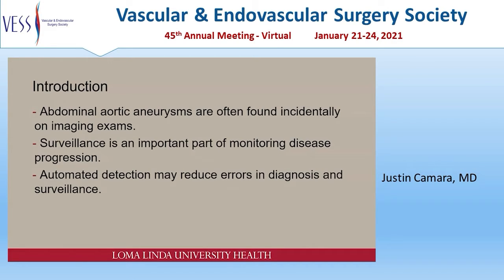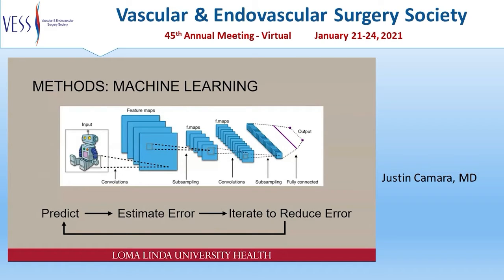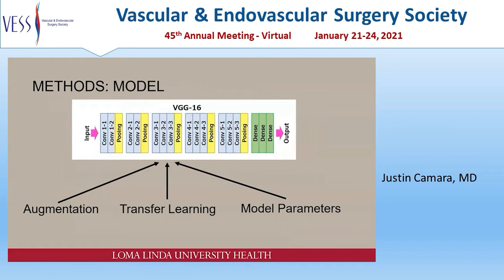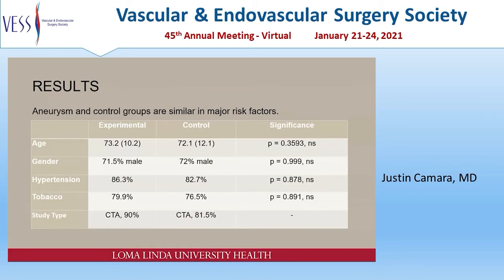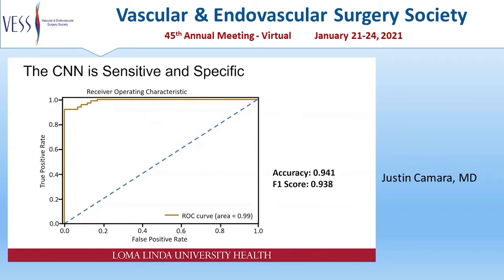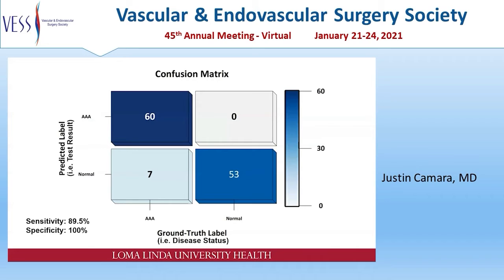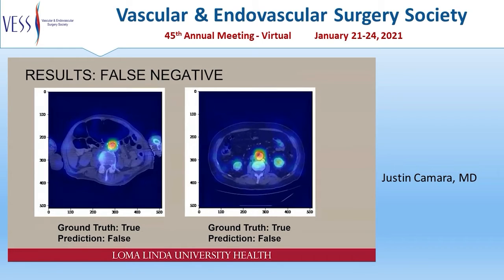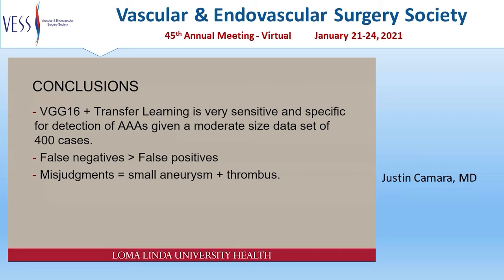VESS Winter Annual Meeting (Virtual), Session 6, Talk 2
Title:  Development of a Convolutional Neural Network to Detect Infrarenal Abdominal Aortic Aneurysms

Authors:  Justin Camar, Andrew Pop, Mathew Shedd, Brandon Dobrowsky, Cole Knox, Roger Tomihama, Sharon C. Kiang

Institution:  Loma Linda University